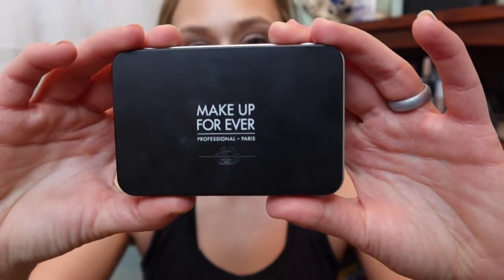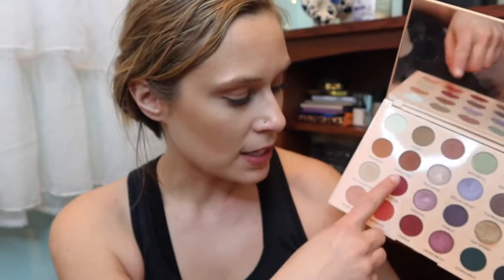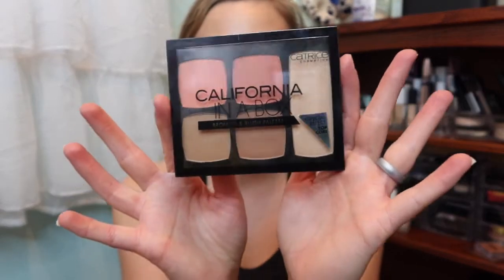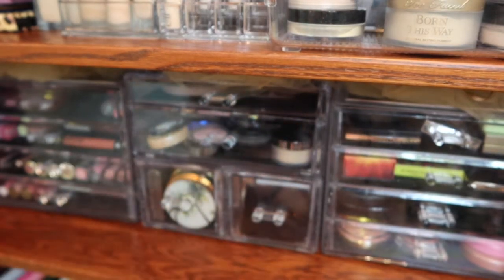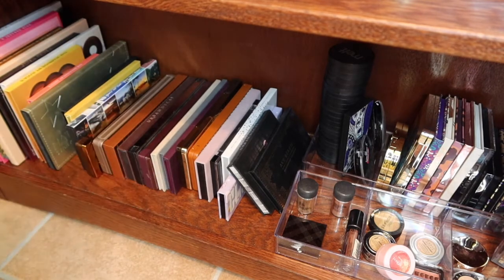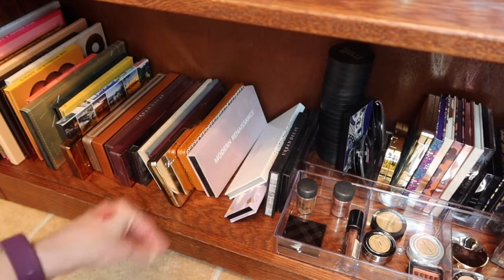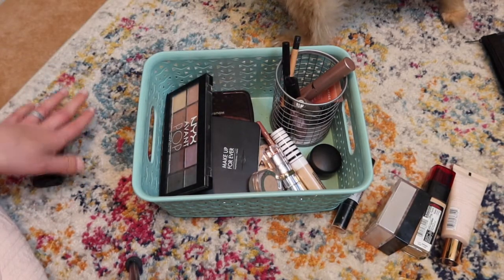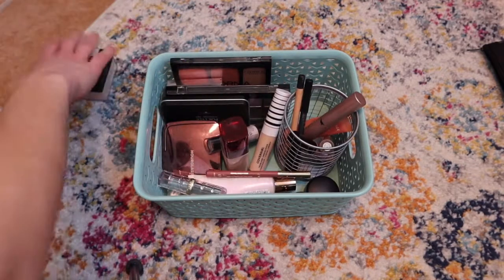Weekly Makeup Basket I Drugstore Makeup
Hey all! I hope you enjoy!

*Fitness Information:

(Videos are coming soon!)

Makeup: @makelifeyourrunway_
Fitness: @makelifefit_